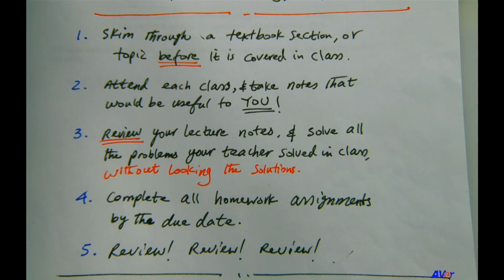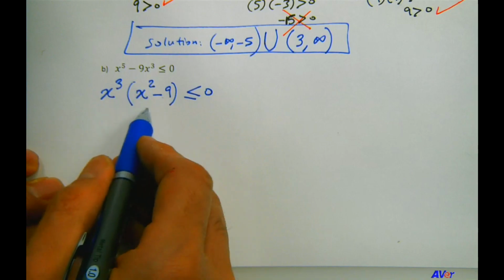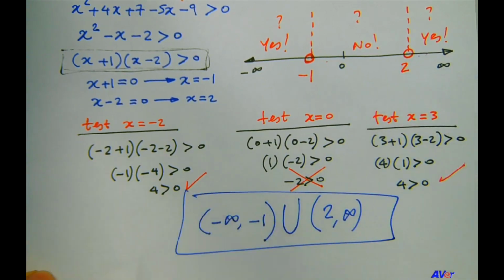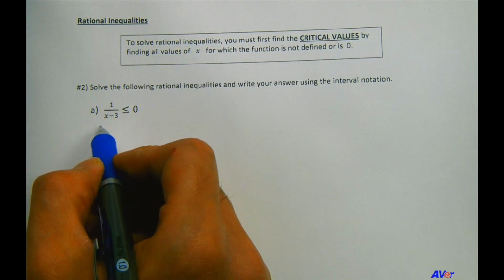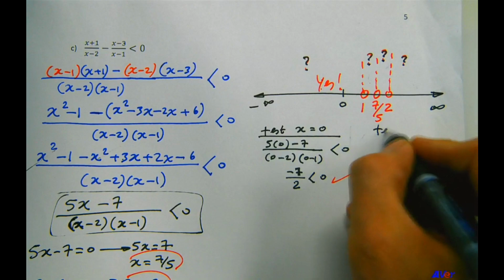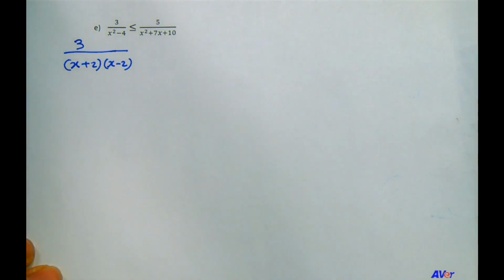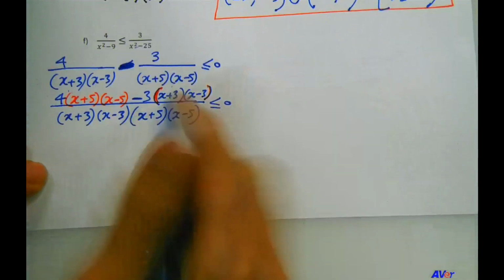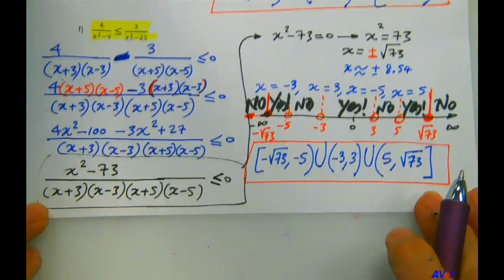MATH 124_Section 4.6